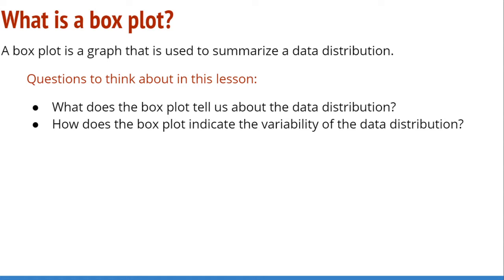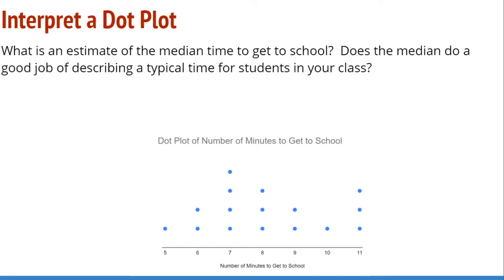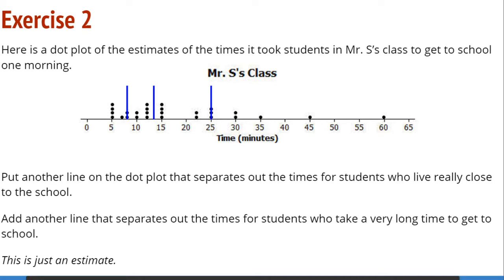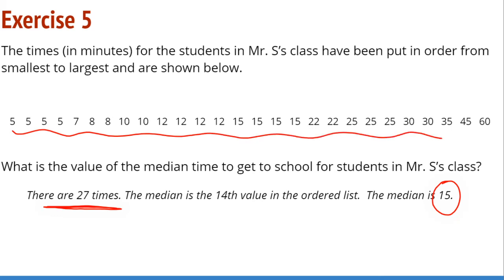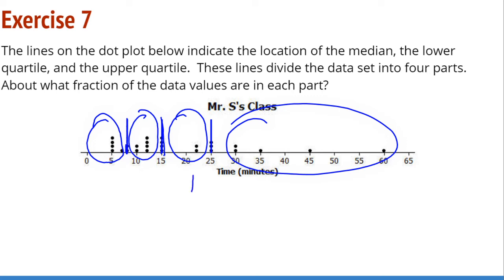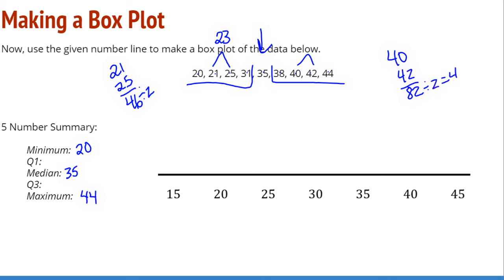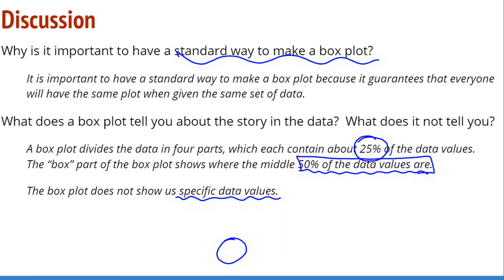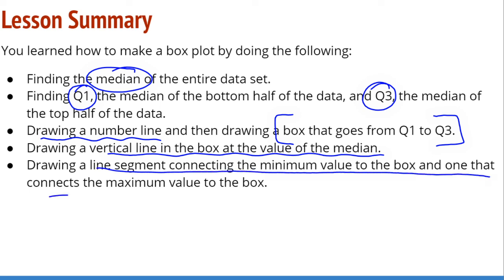Grade 6, Module 6 Lesson 14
A walk-through of Grade 6, Module 6 Lesson 13,  "Summarizing a Distribution Using a Box Plot"